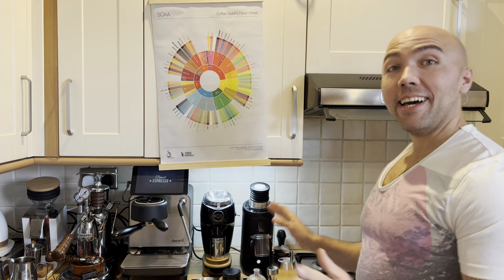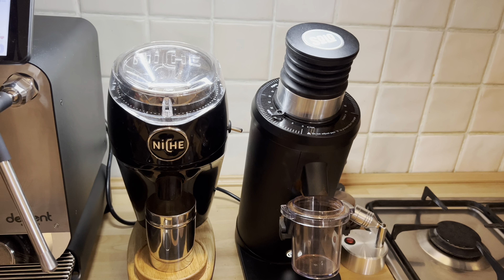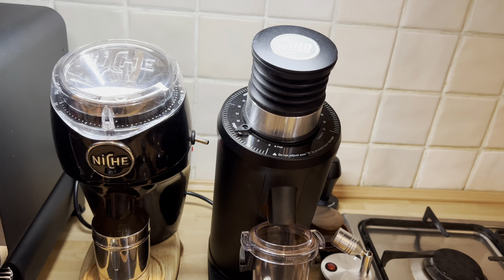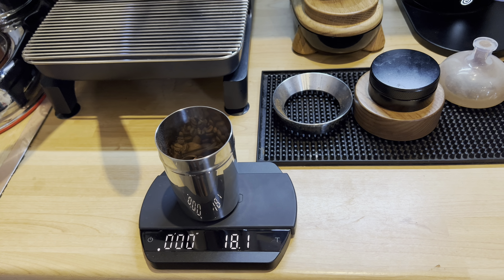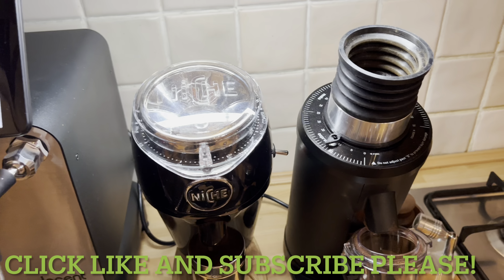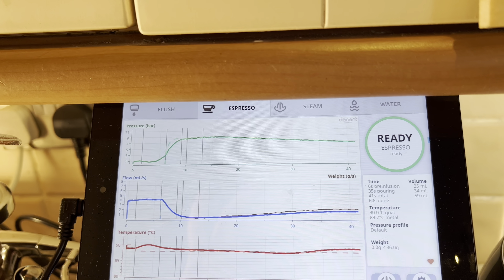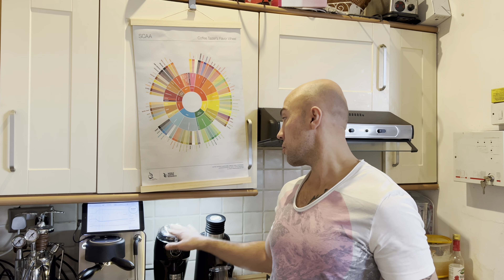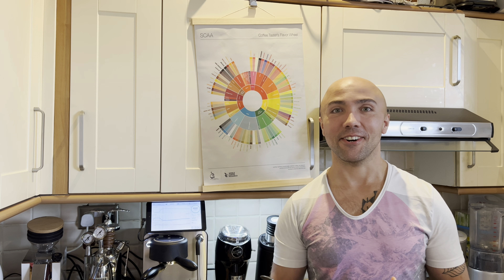Niche Zero vs DF64 | Espresso Time!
Yes I know, I know- DF64 has 64mm burrs not 65. The clue is kind of in the name  My head was definitely not working today 😛